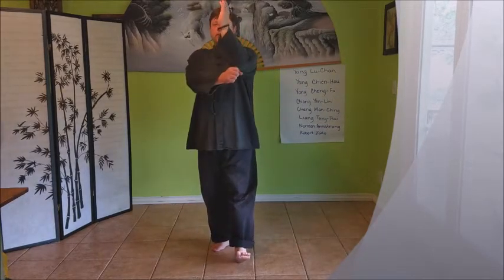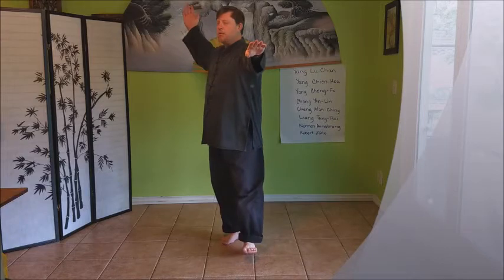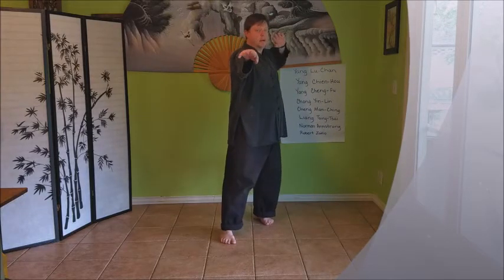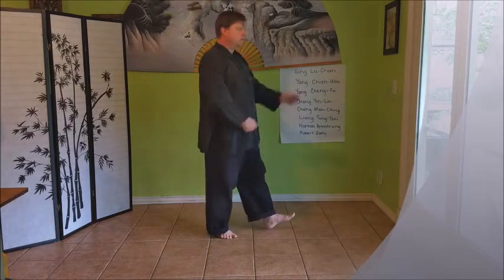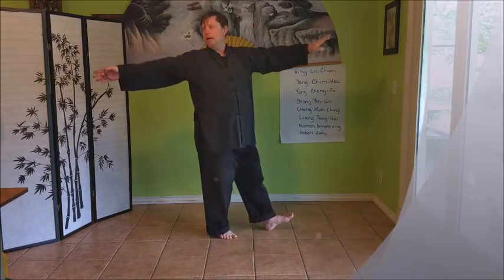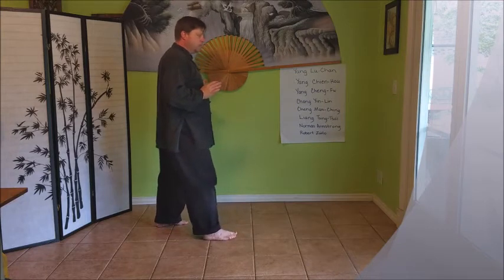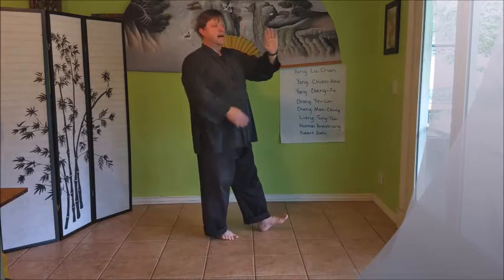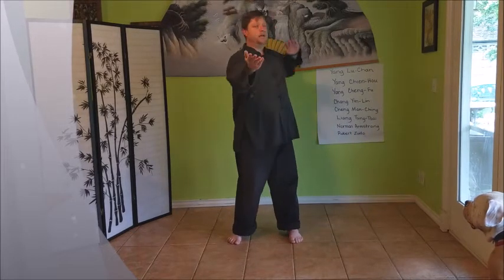Step Back to Drive the Monkey Away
In this video I talk about Step Back to Drive the Monkey Away.  It is shown performed in various locations as well.